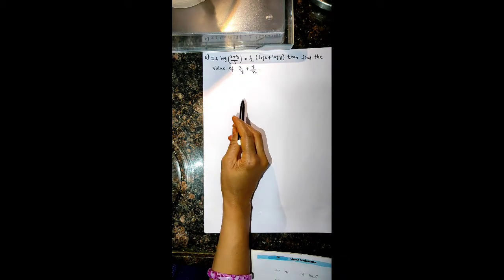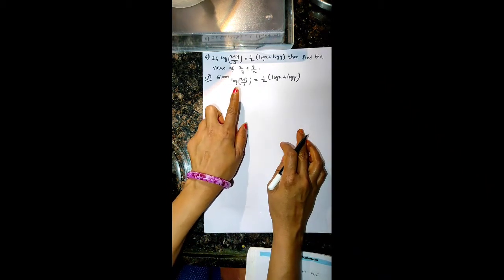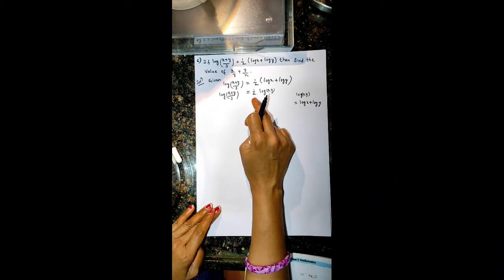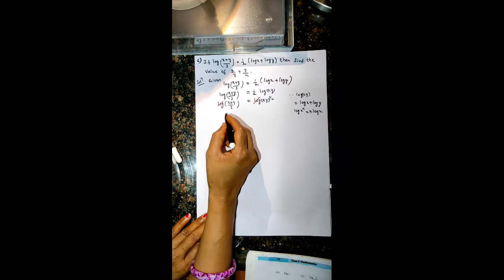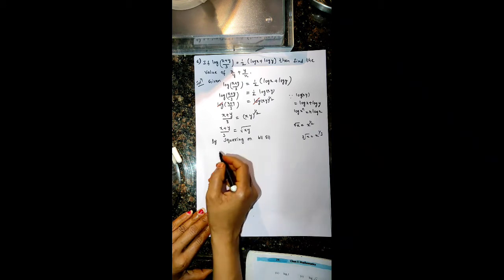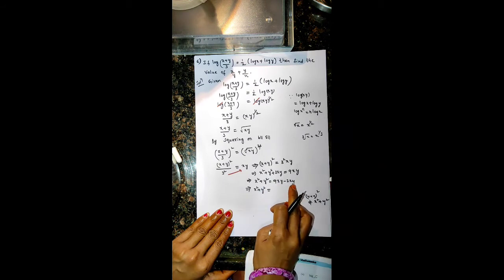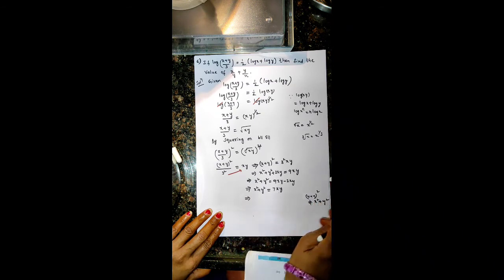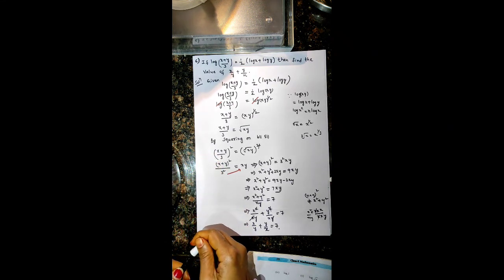10th Maths ex:1.5, 6th problem..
10th Maths ex:1.5, 6th problem..